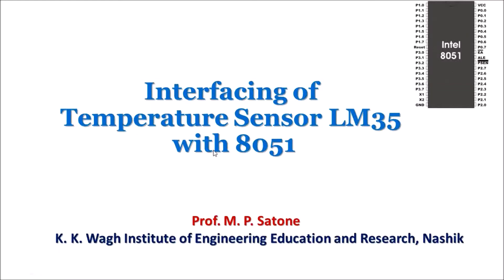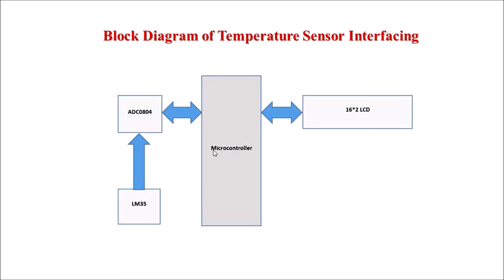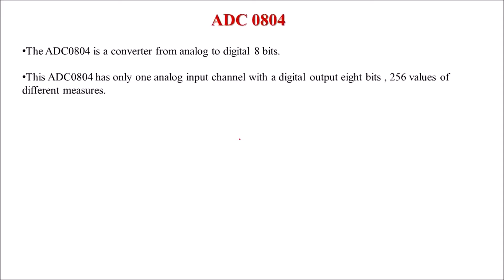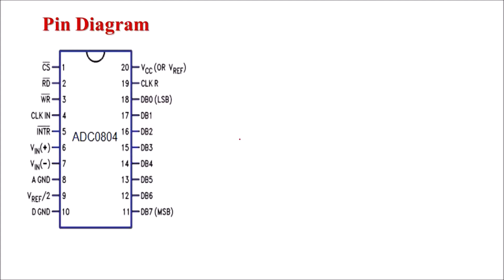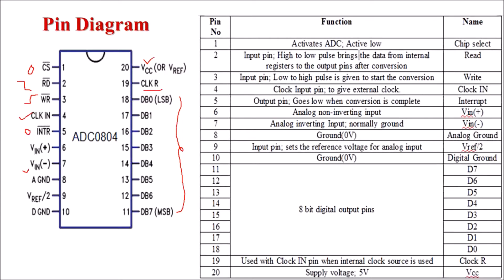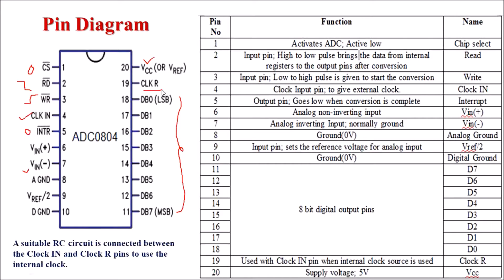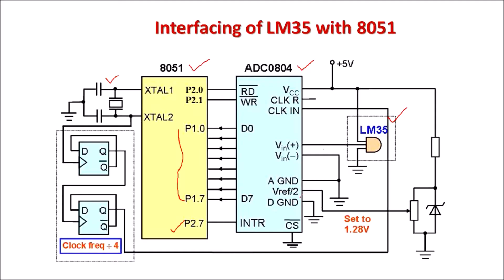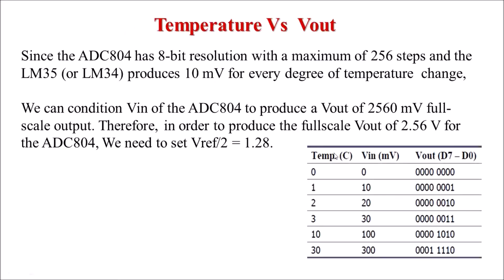Lecture 32: Interfacing of Temperature Sensor LM35 with 8051 Microcontroller | ADC0804 interfacing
In this video interfacing of Temperature Sensor LM35 with 8051 Microcontroller is explained.

Watch video of Hex to Decimal conversion